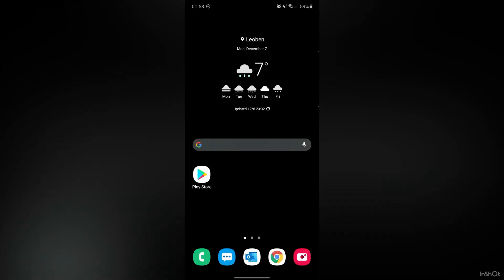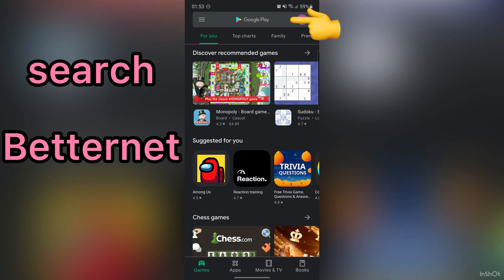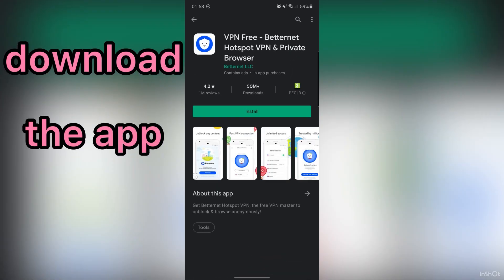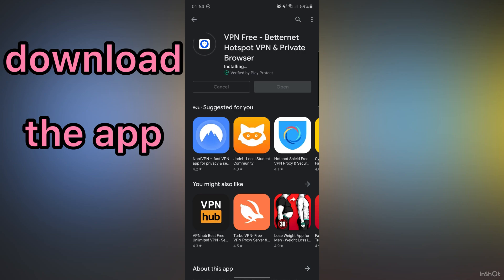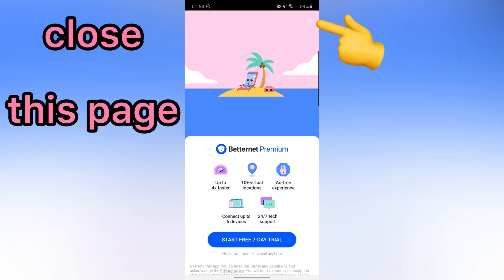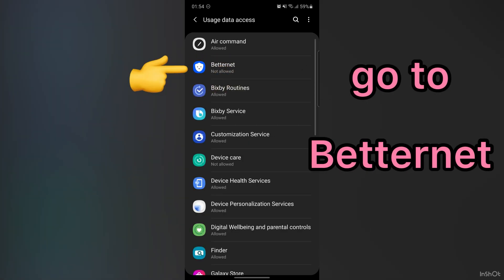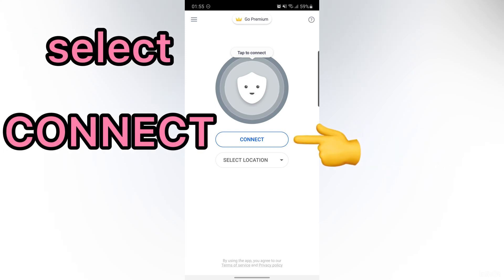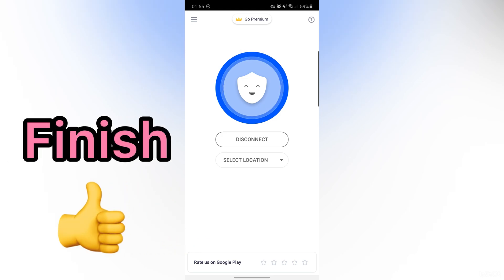How to Use Betternet VPN on Android | Play Store App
In this video, we show how to download and use Betternet VPN on Android devices directly from the Google Play Store.

Betternet VPN is an Android application designed to help users enhance online privacy and secure their internet connection on supported networks. This video demonstrates the basic setup process and provides an overview of the main features available in the app.
Information about this app:

Name: VPN Free - Betternet Hotspot VPN & Private Browser

Also if you're looking for how to turn android into iPhone iOS 15, you can see this video